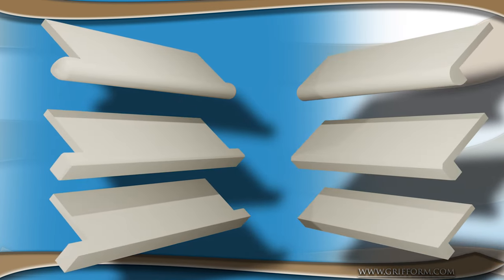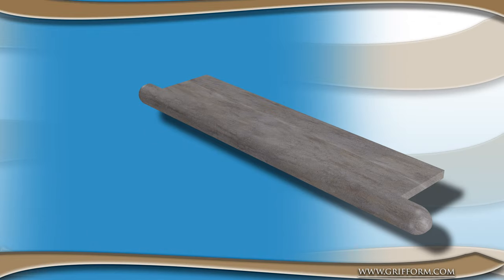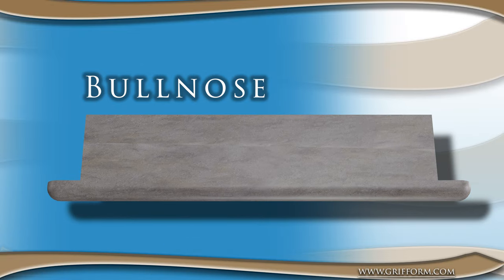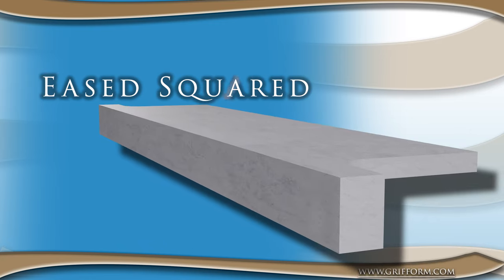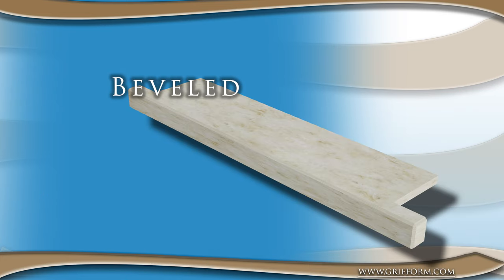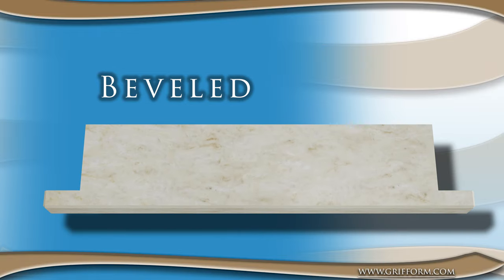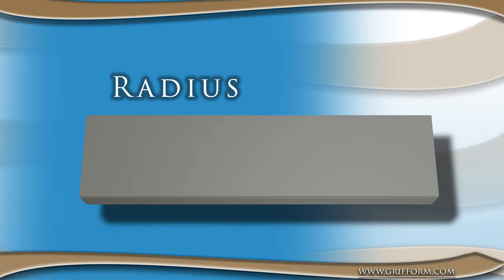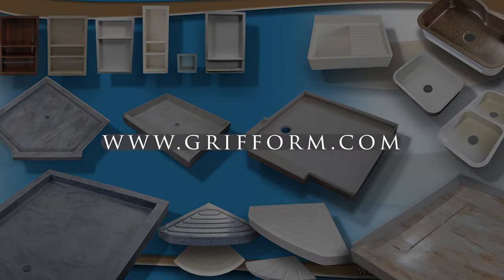Custom Window Sills | Front Edge Options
About Us: Grifform has worked in custom solid surface fabrication for a little over two decades! Our specialization is the fabrication of custom sinks and shower pans! Whether you’re a DIY home owner, looking for a custom revamp! Residential contractor, needing to find a product that works with your customers oddly shaped space! Or large scale commercial architect, looking to design a spaces not limited by standard product size restraints ! Grifform is here to help.